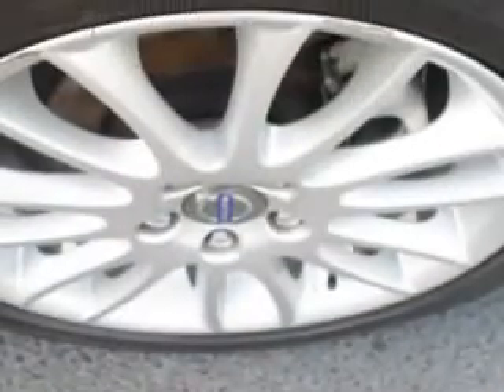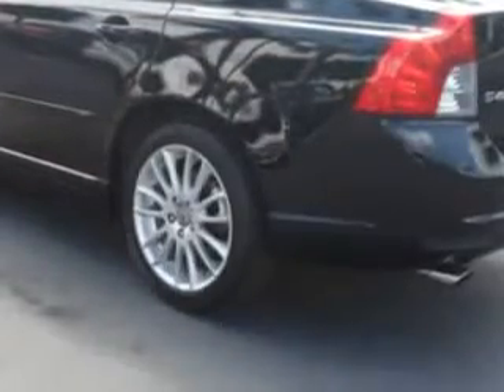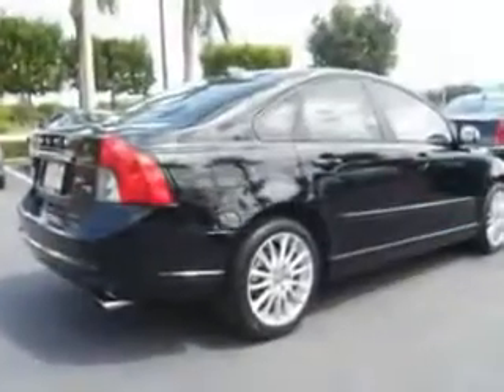Volvo S, Suburban Volvo Palm Beach- West Palm Beach, FL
Volvo S, Suburban Volvo Palm Beach check out this Solid Black 2011 Volvo S40, equipped with a 5 Cyl. engine and an automatic transmission with 29,298 miles. enjoy an impressive 30 miles to the gallon on this great car with features like auto-dimming mirrors, 8 way power driver seat, on steering wheel audio and cruise controls, passenger seat height adjust, Tire Pressure Monitoring System, multifunction display, turn signal mirrors, heated outside mirrors, front spoiler, and much more. Enjoy the drive and have peace of mind in this 2011 Volvo S40. see us at Suburban Volvo Palm Beach today!
miles-  29,298
vin- YV1672MS5B2547120

5544 Okeechobee Blvd.
West Palm Beach, Florida 33417